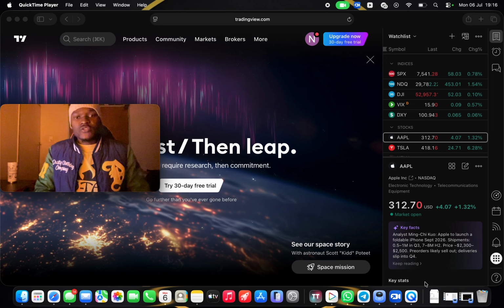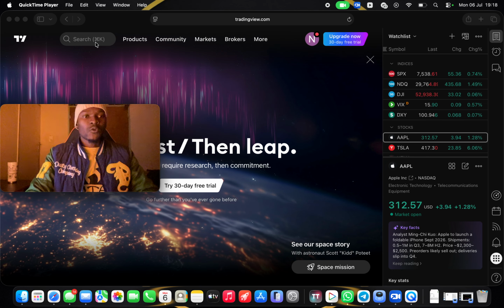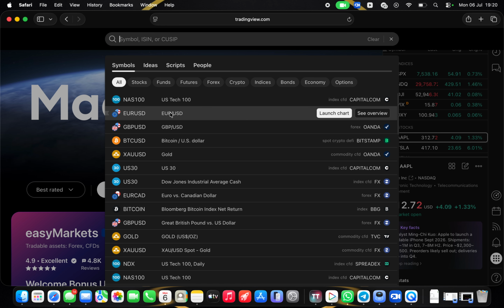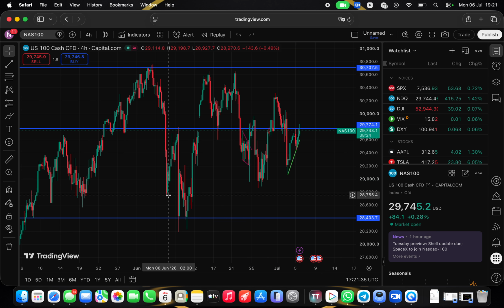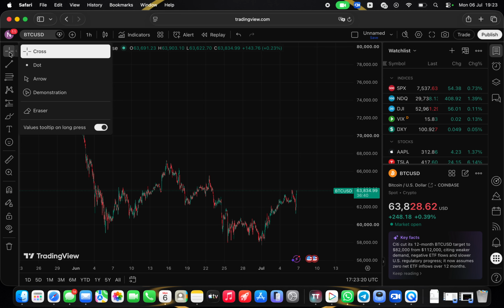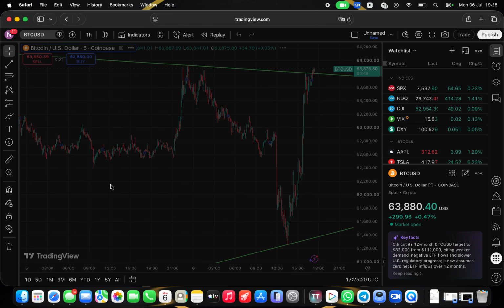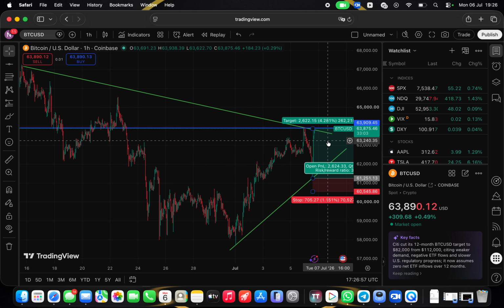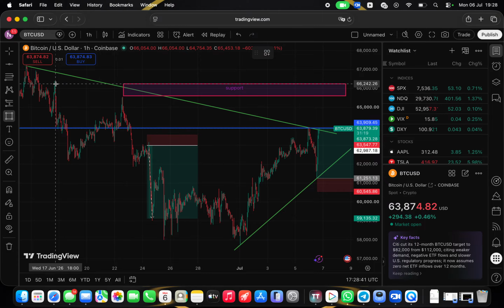HOW TO USE TRADING VIEW FOR BEGINNERS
This video shows  how to use trading view for beginners